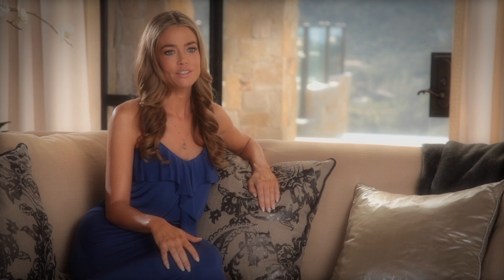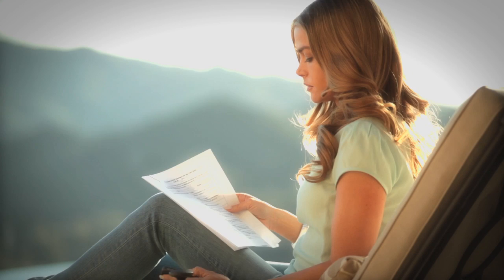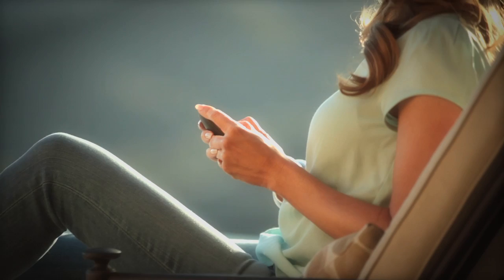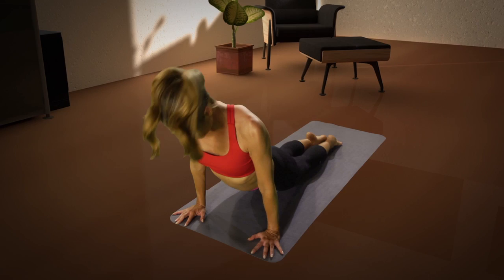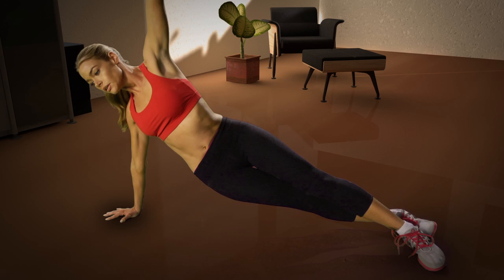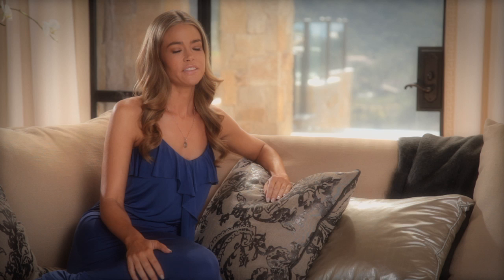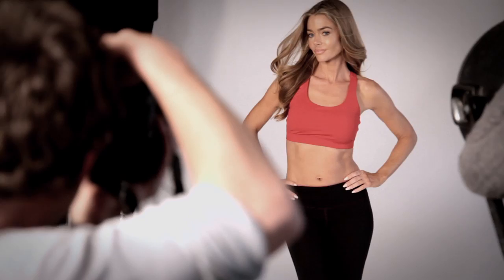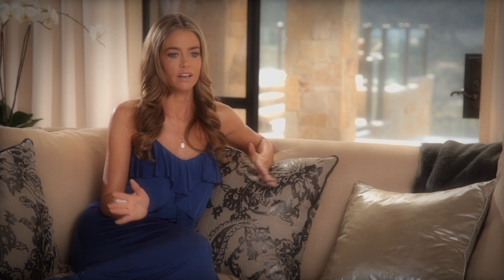Denise Richards Bikini Body Secret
Actress, Mother of Three, and Business Woman Denise Richards uses the Flex belt when she is reading scripts, getting ready in the morning or making her kids' lunches.

to Learn More!